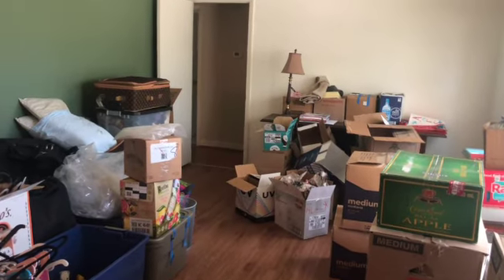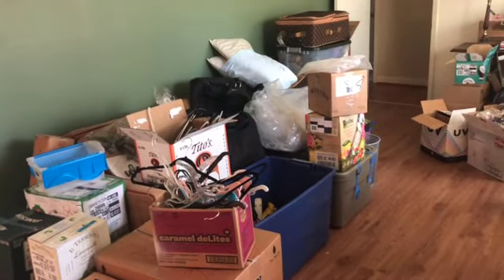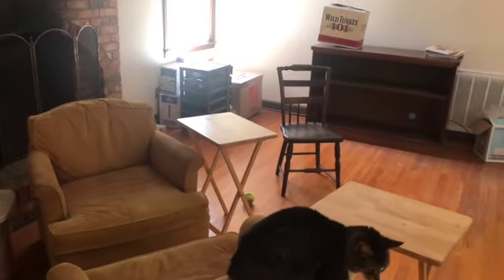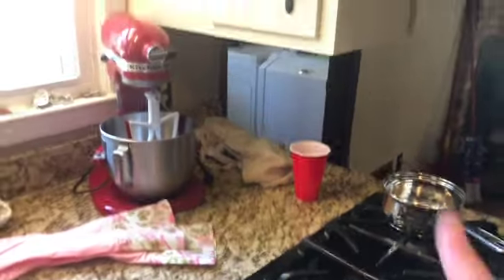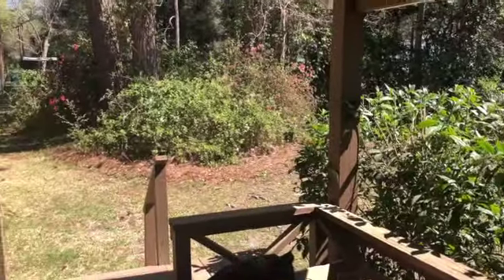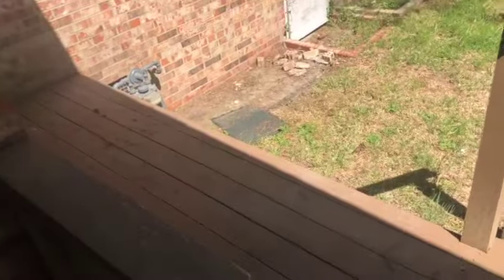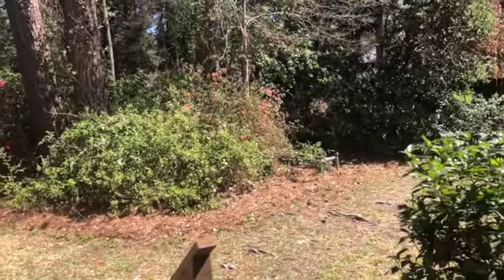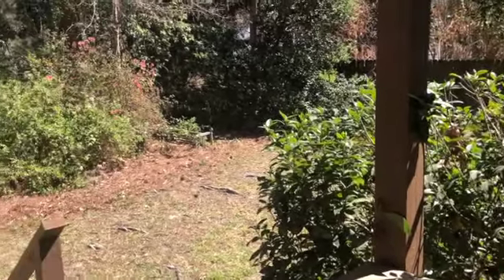First Look At Our New Home!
Today’s Eyeshadow: Nomad Hudson Valley Palette
Today’s Lipstick: Charlotte Tilbury Walk Of A Star

Check out Merit Cosmetics and if you use this link you will save 10% on your order

Lined notebook
Blue notebook
Moving Helper
Password Keeper
Makeup Inventory